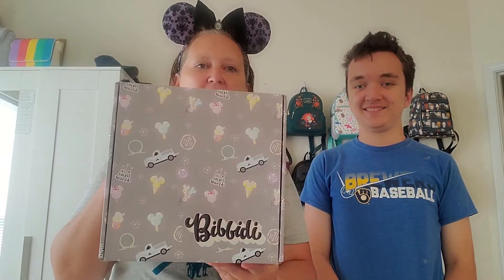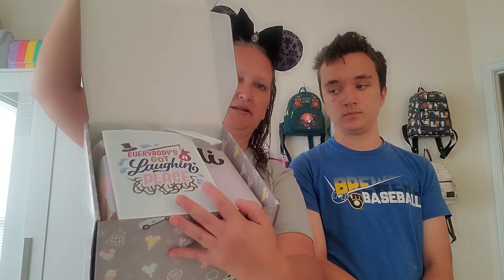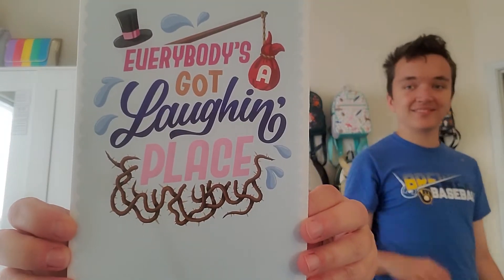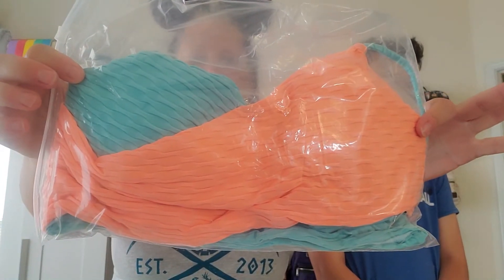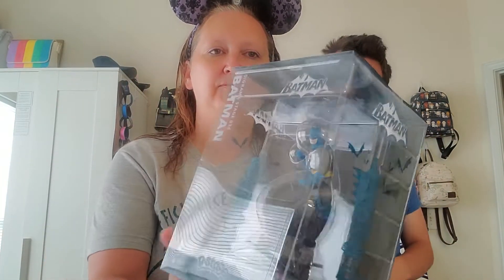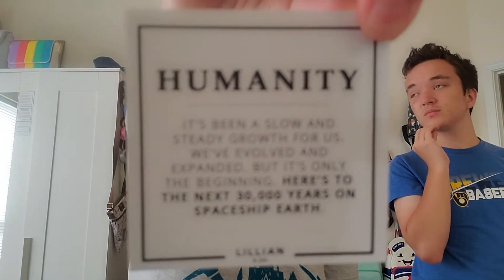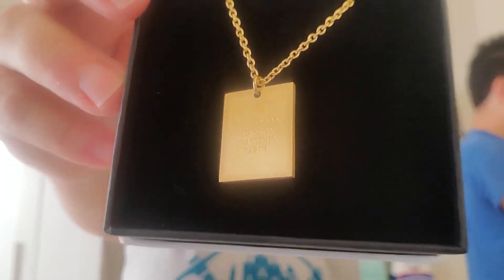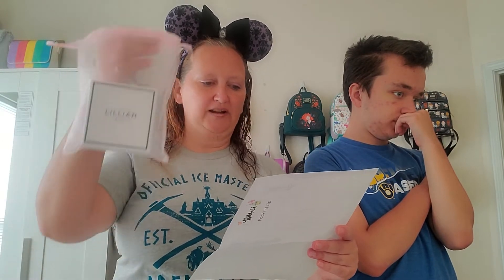Bibbidi Unboxing, June 2021. Imagination Box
We are opening out June 2021 Bibbidi, Imagination Box.  Follow along to see what we got!!